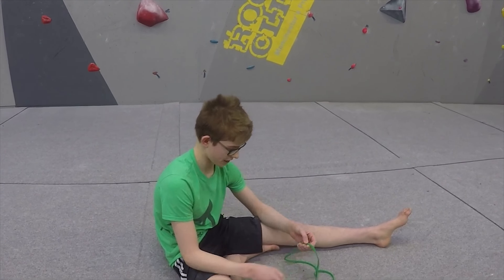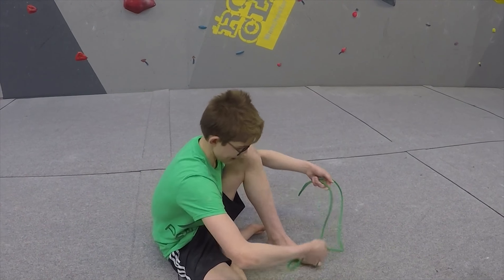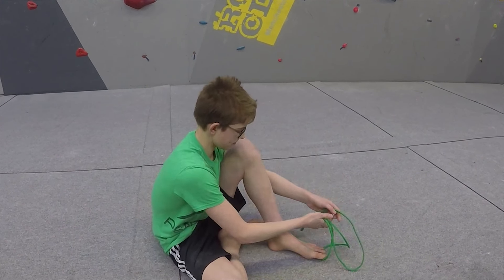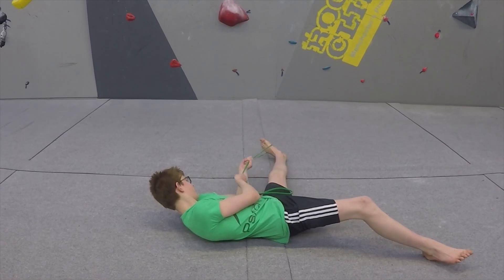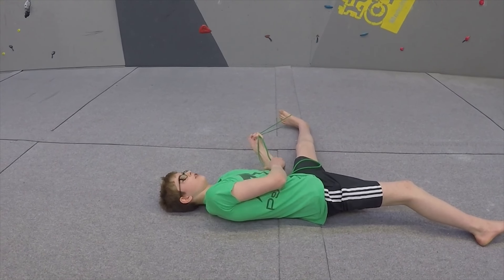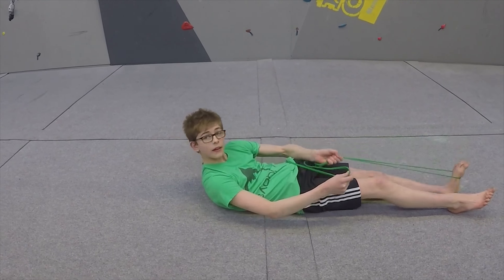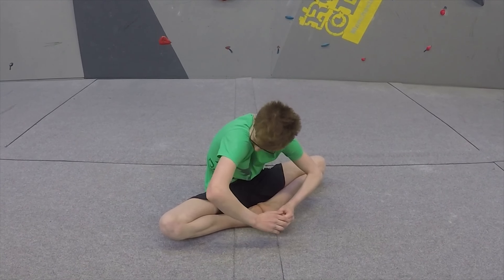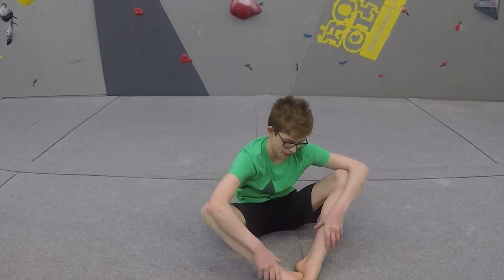Psychi Climbing Training - Ep.4 - Daniel Smith - Climbing Legs Warm Up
Welcome to episode four of the Psychi mini guide series! In this episode, Psychi Ambassador and GB Team climber Daniel Smith demonstrates some of the routines he uses to warm up his legs before climbing.

Let us know if you have tried any of these techniques in the comments section!